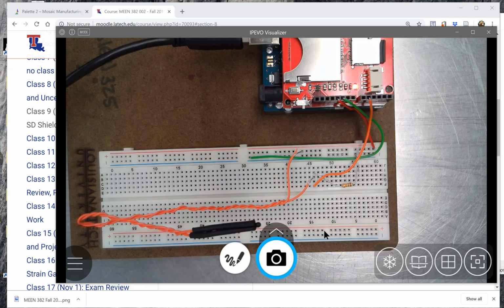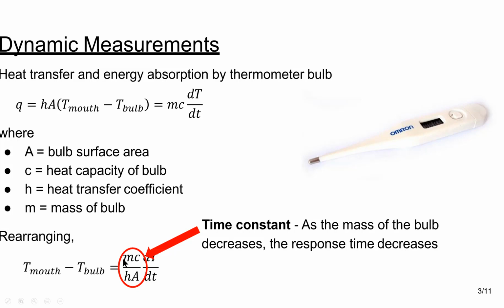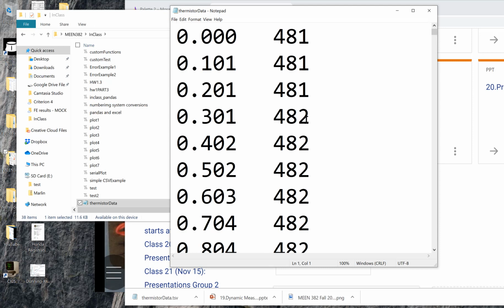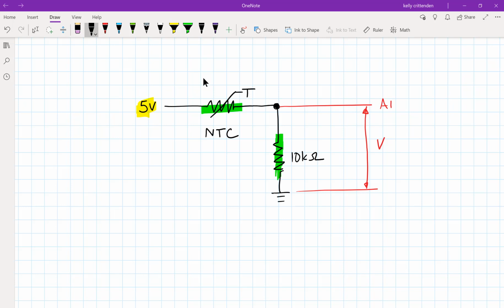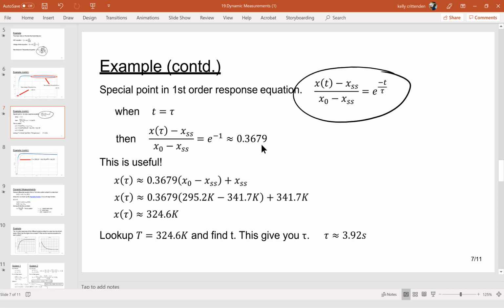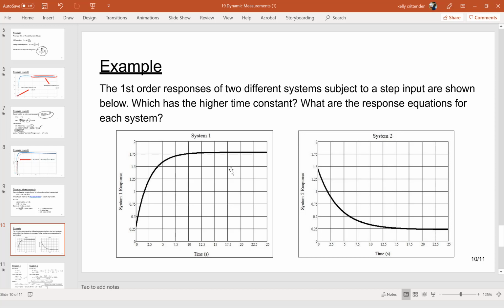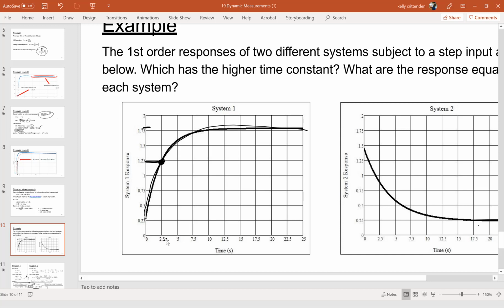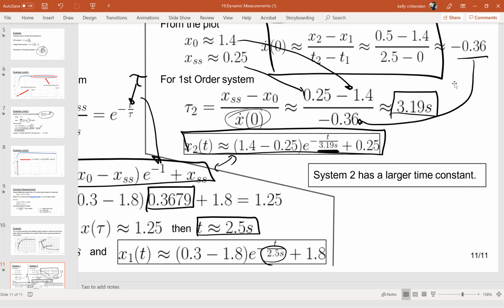MEEN 382 201 08 - Time Constant for Dynamic Data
This video covers 1st order systems and calculating their time constant, tau. The system used is a thermistor temperature sensor.